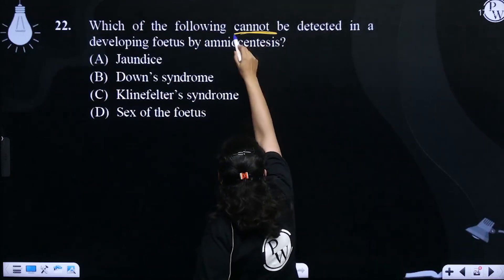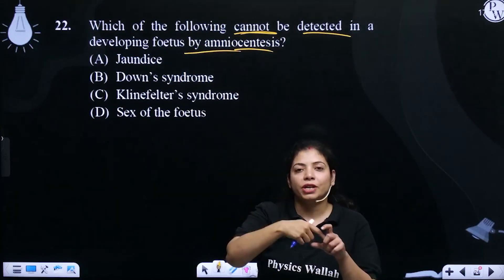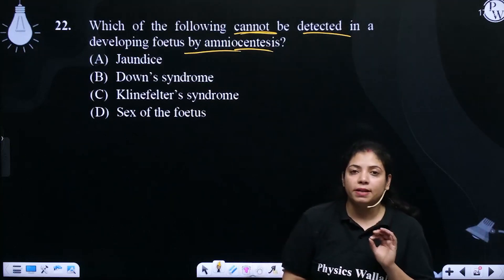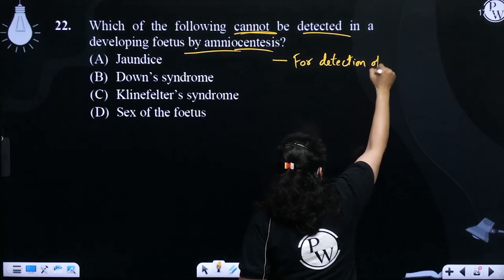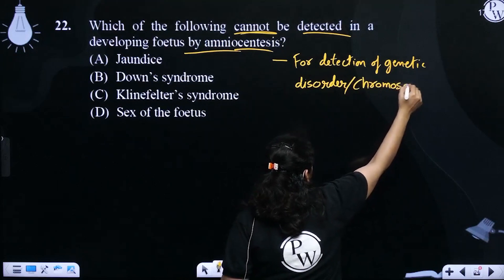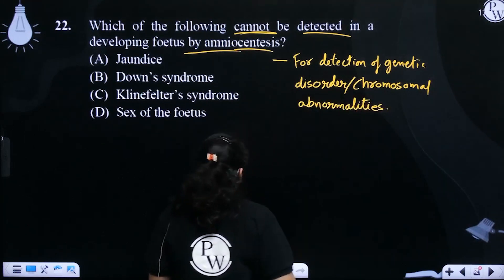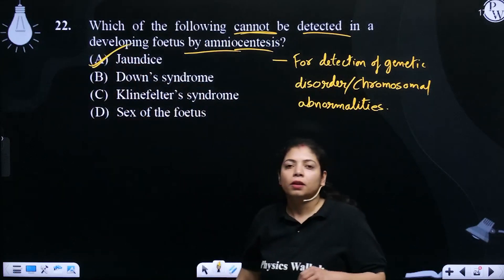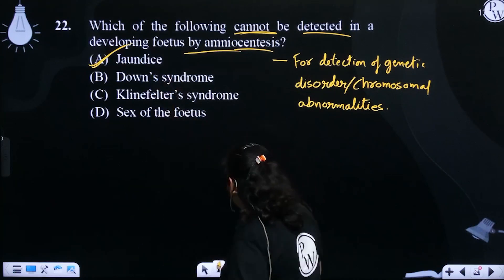Which of the following cannot be detected in a developing foetus by amniocentesis?....